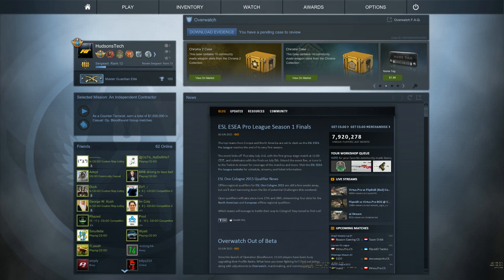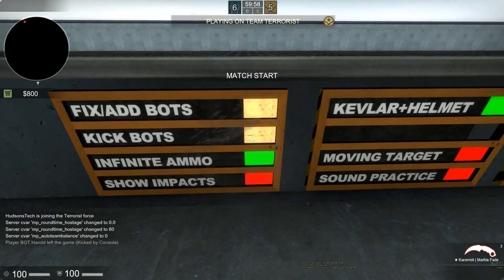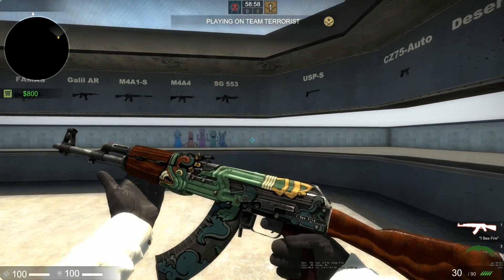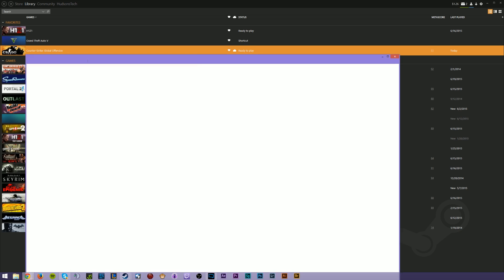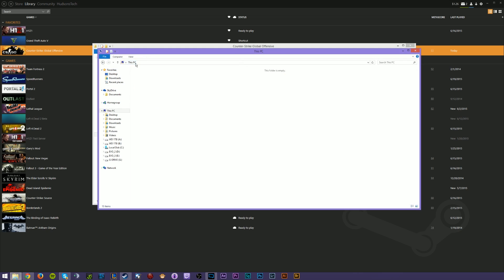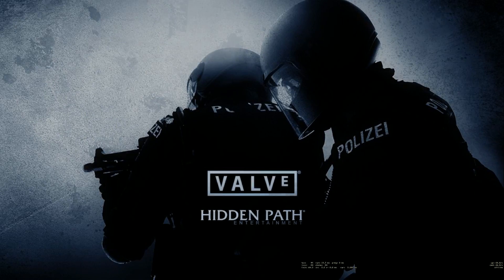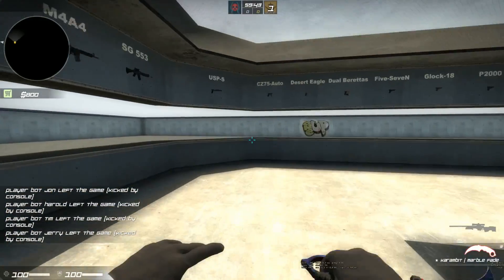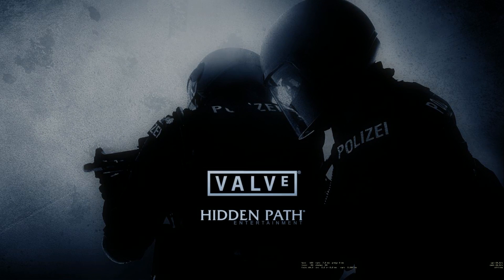CSGO Tips - Changing HUD Color and Font (Font Outdated)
Apply for a Curse Partnership!